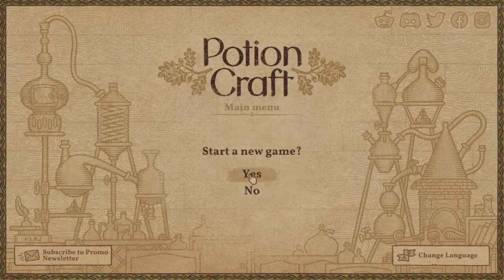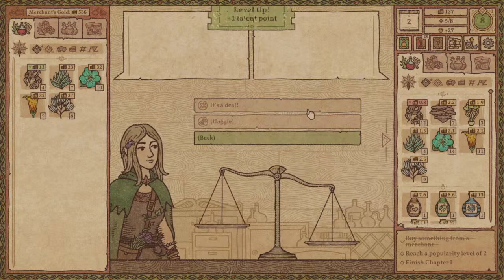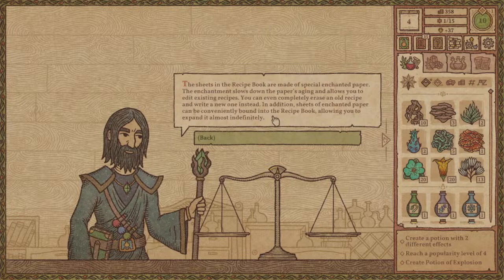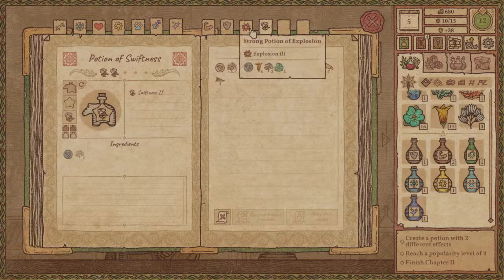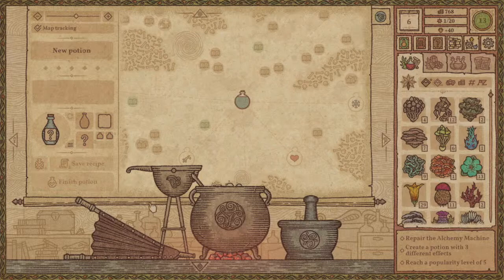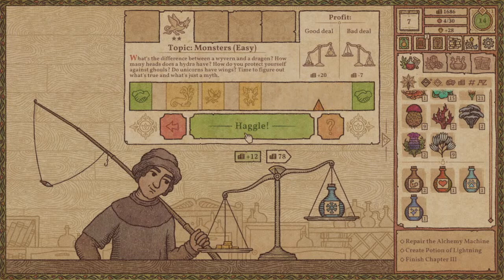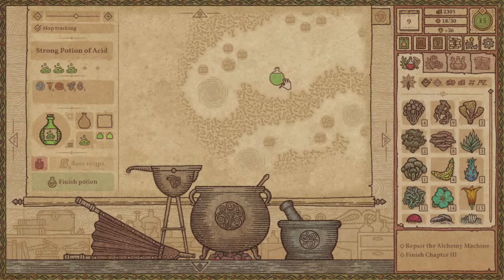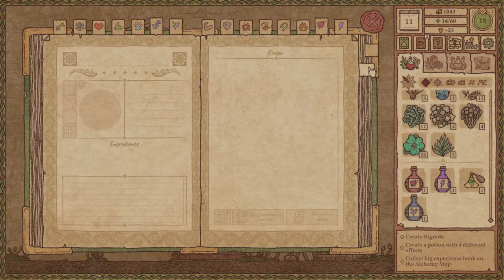LETS CRAFT SOME POTIONS! Potion Craft 1.0 IS HERE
New Save File For Potion Craft lets see the full version